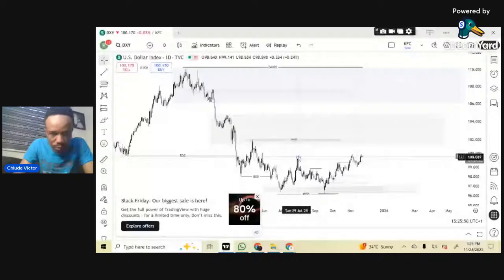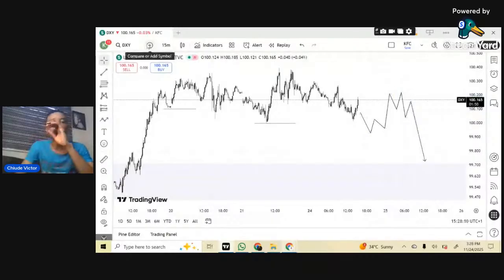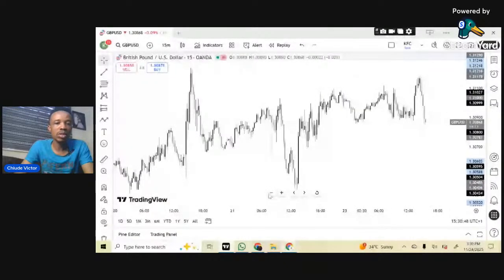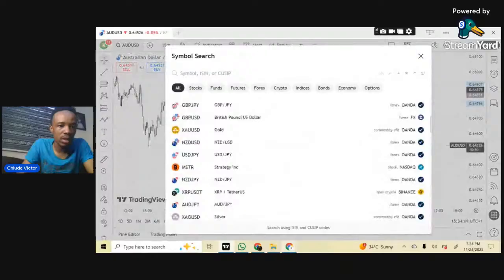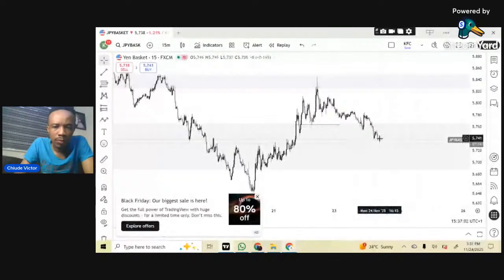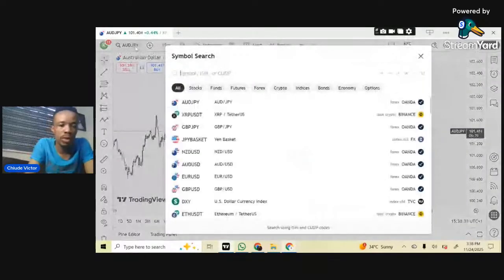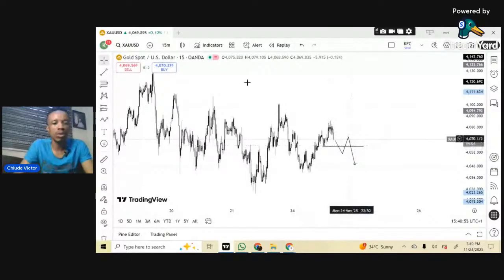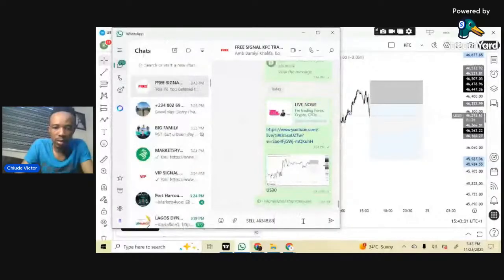LIVE NOW!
I’m trading Forex, Crypto, CFDs, Commodities, Indices & Synthetics LIVE on the charts right now! 📈💥
No theory — just real trades, real setups, and real results.
Tap in immediately and trade with me! 💰🔥

We are LIVE right now!
Join me as I trade Forex, Crypto, CFDs, Commodities, Indices, and Synthetic Indices in real time.

What you’ll see in this session:
• 📈 Live chart analysis and market breakdowns
• 💰 Real trade entries, exits, and management
• 🎯 Step-by-step strategy explanations
• ⚡ Risk management and psychology tips
• 💬 Live Q&A — ask your questions and learn instantly

This session is pure practical trading — no theory, just real setups and real-time education.
Jump in NOW and grow your skills with every move.